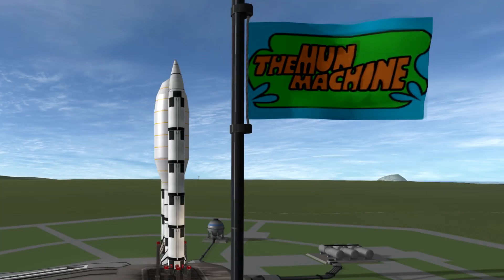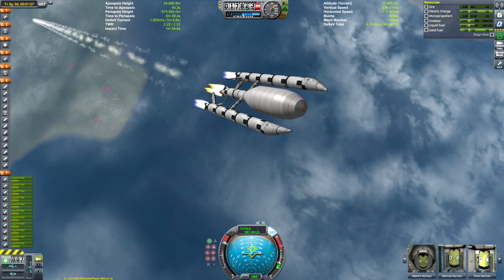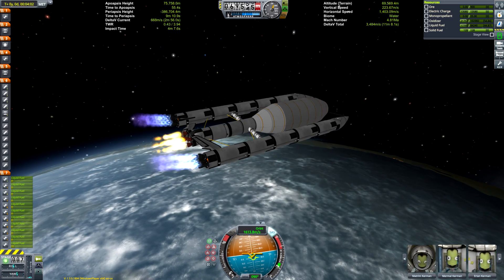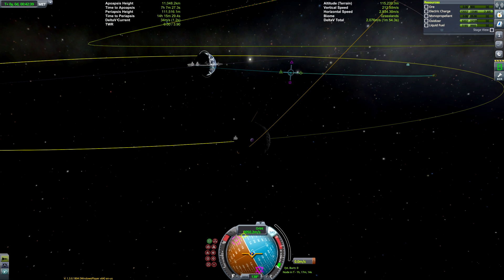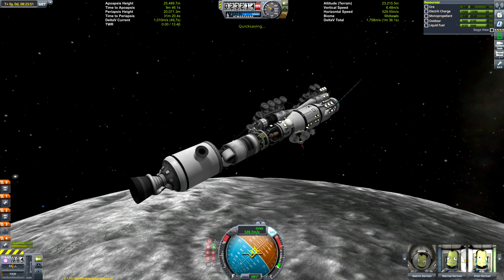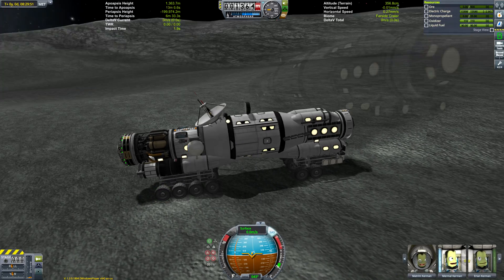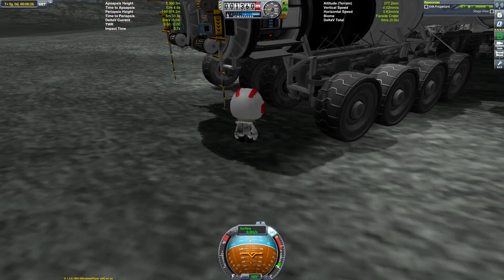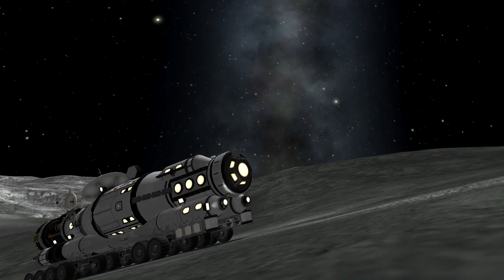KSP: Sending a Mobile Base to the Mun!